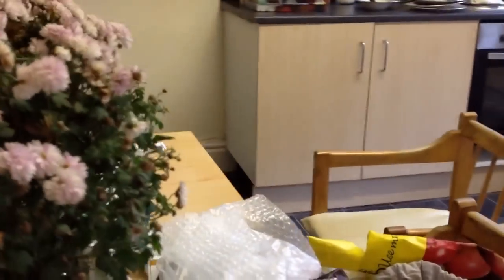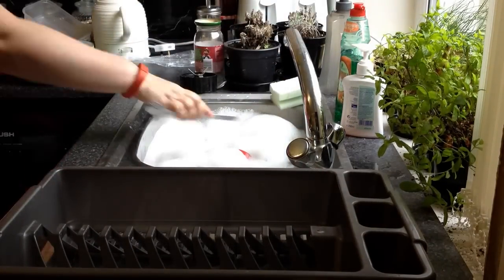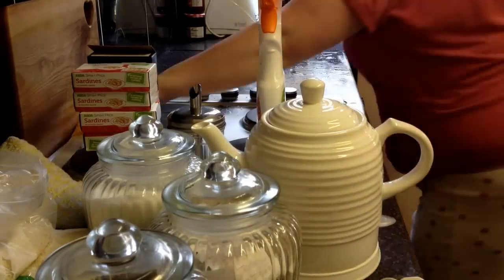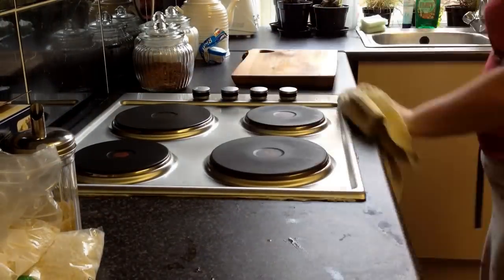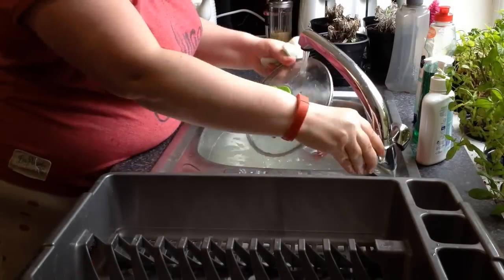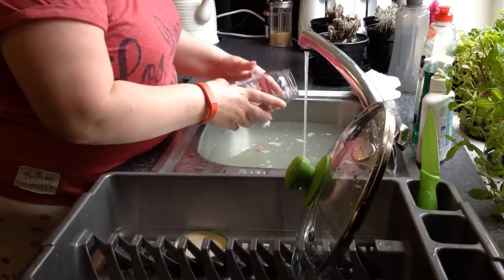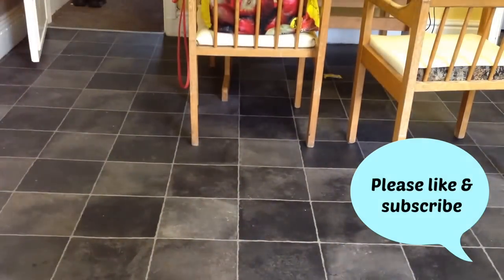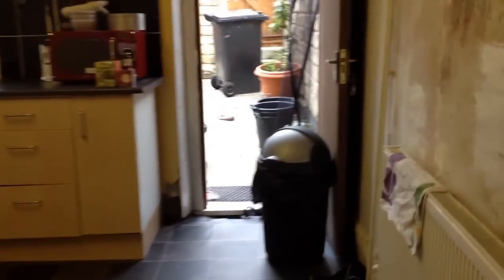Cleaning Routine - Kitchen - Speed Cleaning - Video #1 of many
This video is me speed cleaning my kitchen.

For those who want a kettle like mine I have an affiliate link for Amazon it's for the UK but it should be make it easier to find a similar kettle on your countries' Amazon.